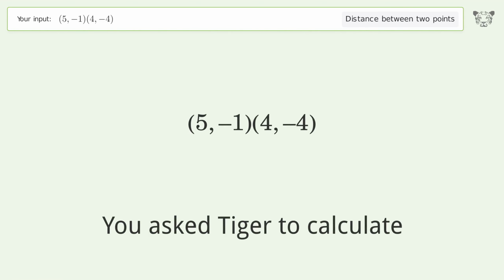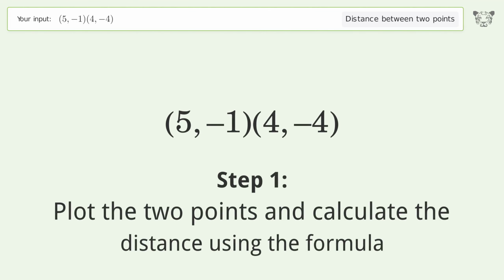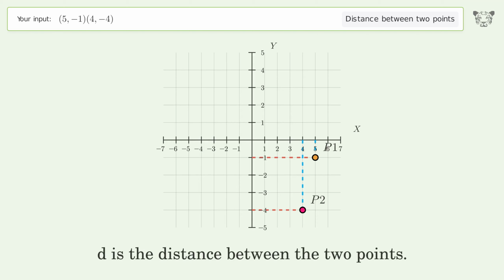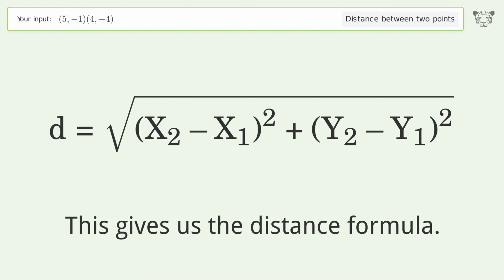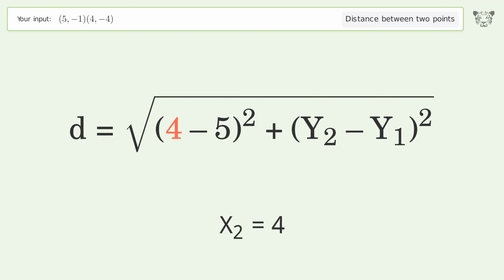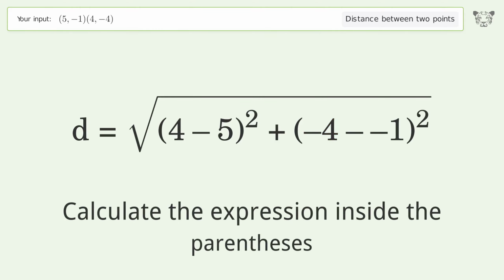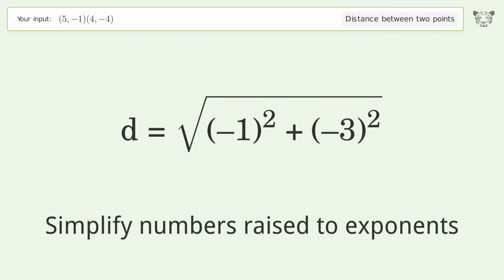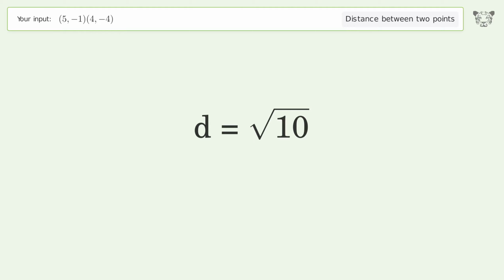Find the distance between two points p1 (5,-1) and p2 (4,-4): Step-by-Step Video Solution